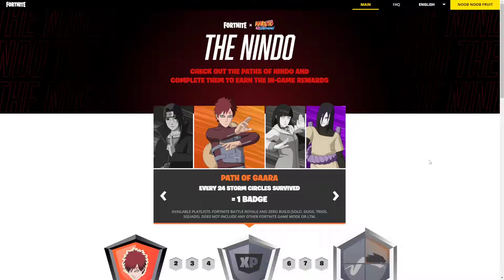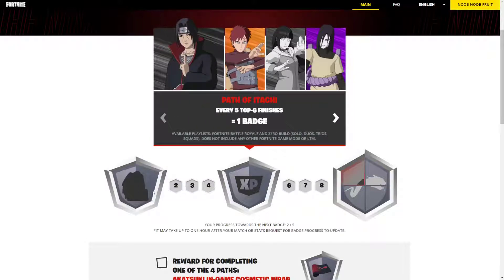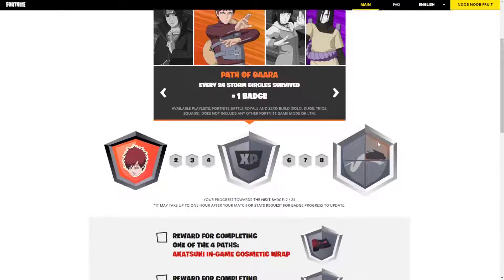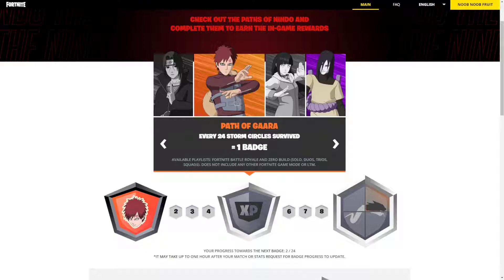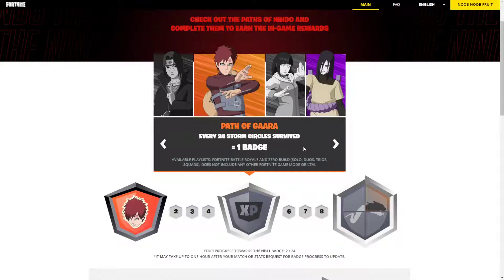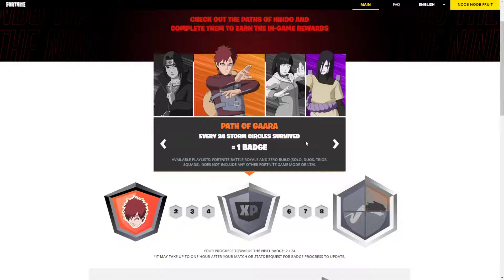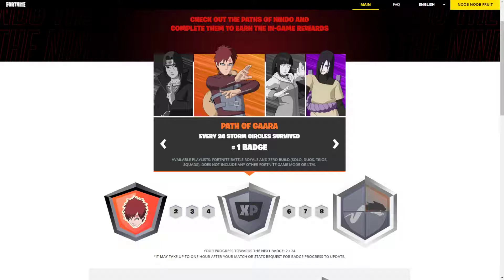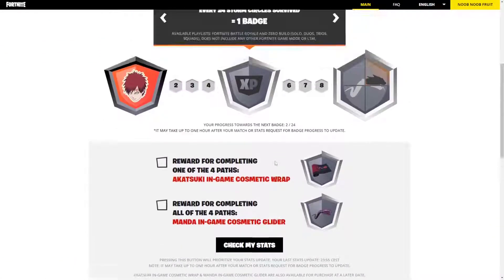How to Complete PATH OF GAARA Questline (UPDATED) // Fortnite - The Nindo Event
Rewards: AKATSUKI IN-GAME COSMETIC WRAP, MANDA IN-GAME COSMETIC GLIDER, FOCUSED GAARA IN-GAME COSMETIC EMOTICON, SHOCKED ITACHI IN-GAME COSMETIC EMOTICON, BYAKUGAN HINATA IN-GAME COSMETIC EMOTICON, OROCHIMARU'S SMILE IN-GAME COSMETIC EMOTICON.
PATH OF ITACHI, PATH OF GAARA, PATH OF HINATA, PATH OF OROCHIMARU.